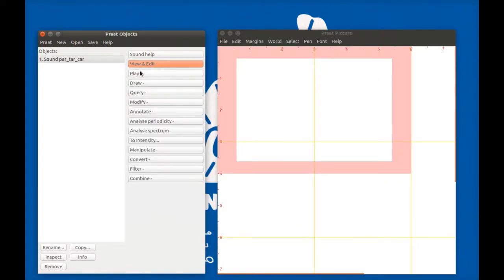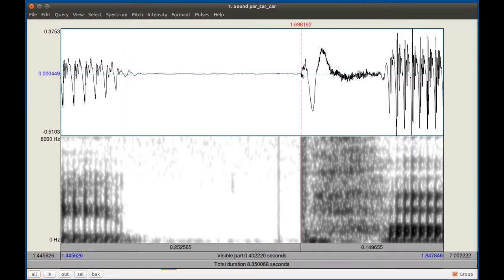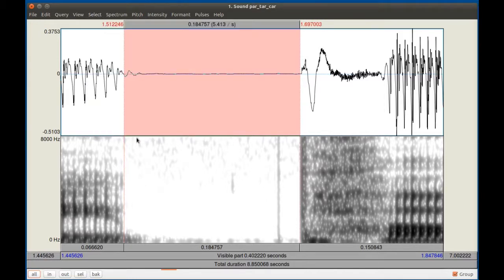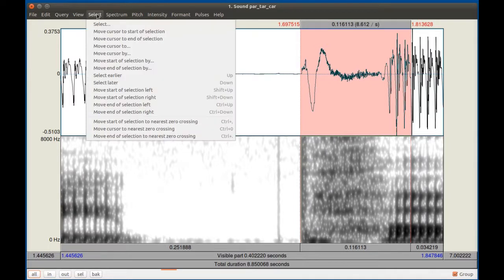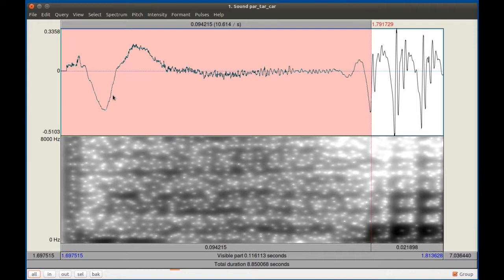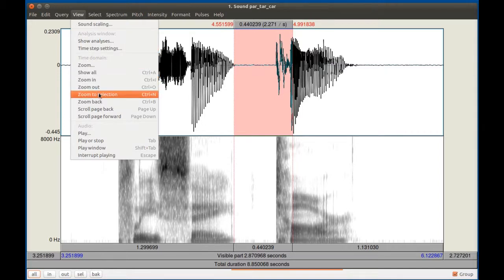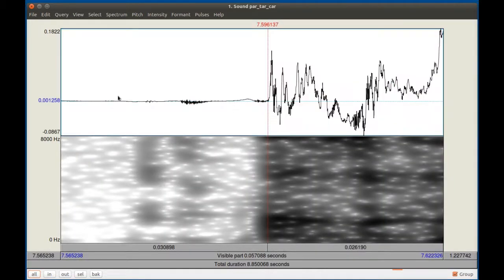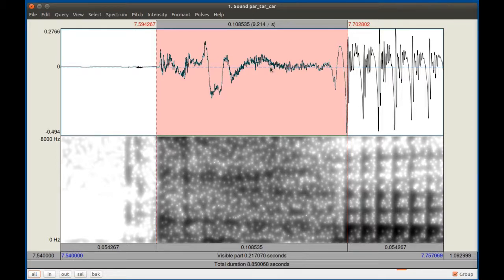how to find stop closure duration and VOT in Praat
Students in my intro phonetics course at the University of Kentucky need to use Praat to find stop closure duration and VOT in a series of English words.  This video is intended to help get you started.

at about 5:13 I *meant* to say 1.70, not 1.68.